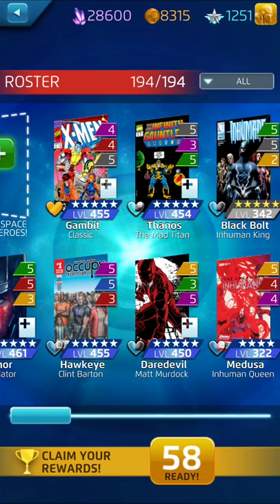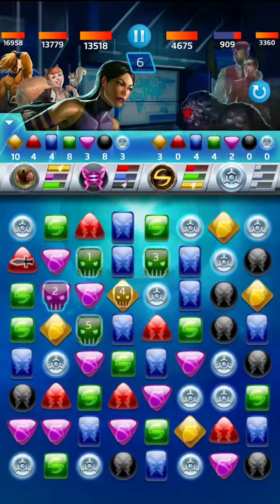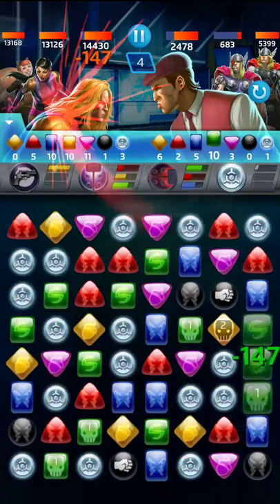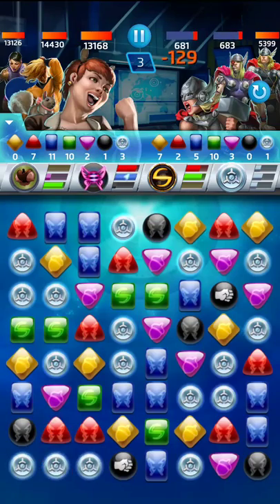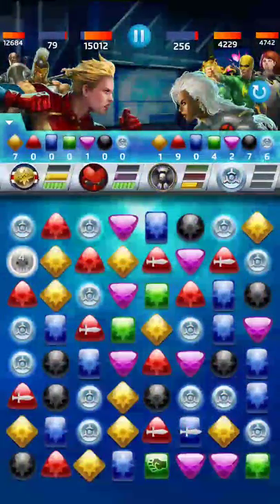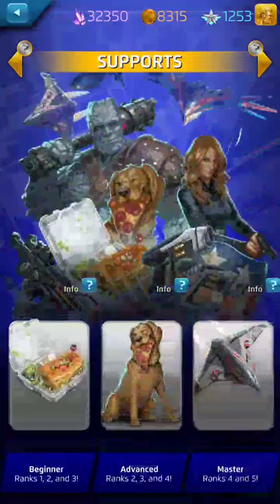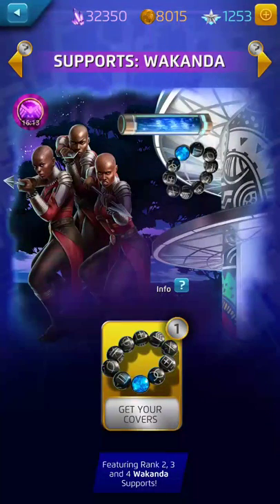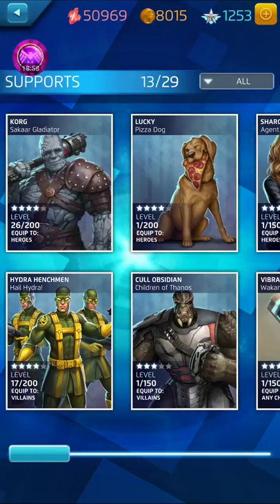Rick OShay MPQ day 912: Quick DDQ Action & Token pulls!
C4rol takes out a team in the Daily Quest, more great Recruit and Support Tokens!